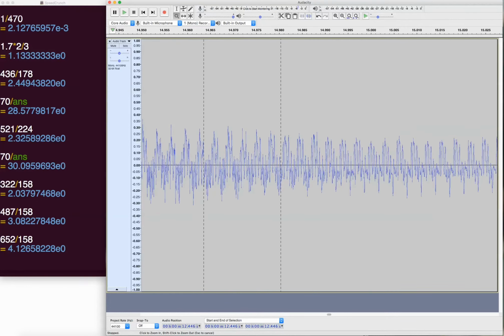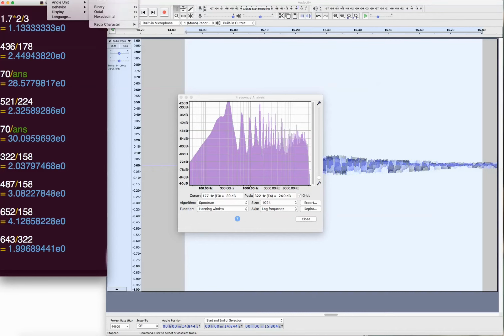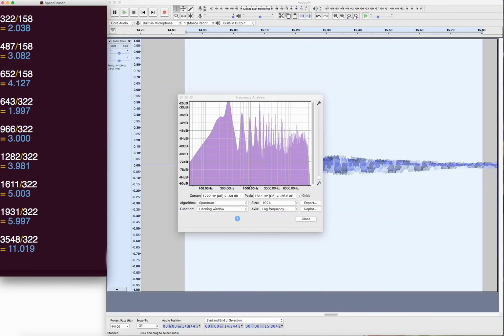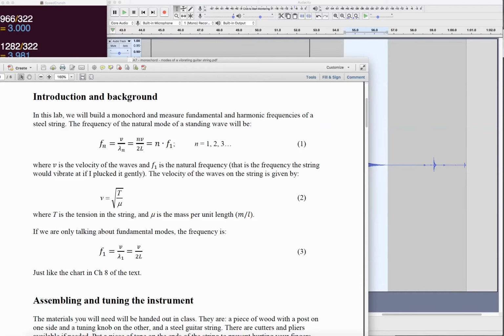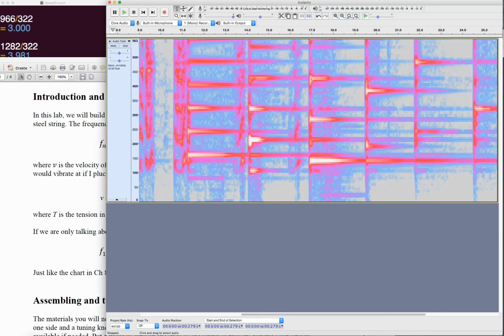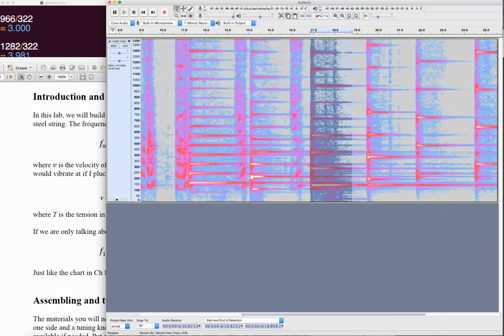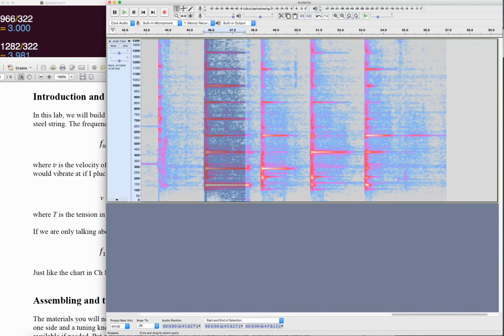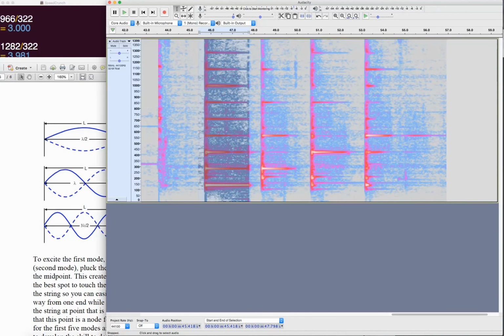guitar string with audacity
This video explores a visualization of harmonics using a guitar in a quiet environment. A complication was that I realized that the lowest note on a guitar is not picked up very well by the microphone. Better to demonstrate this effect with higher frequencies.

Hopefully after watching this video, you can relate the theory of vibrating strings to experience:

* shorter strings make higher fundamental frequency tones (f = v/(2*L) )
* lighter strings make higher fundamental frequency tones (speed of transverse wave is inversely proportional to square root of mass/length -- means smaller m/l translates to higher speed -- higher speed means higher fundamental frequency
* when you pluck a string, it's not just the fundamental frequency that the string vibrates at, but many of the "modes" vibrate -- the higher the mode, the higher the frequency (f_n = n * f_1)
* by placing your finger lightly at special places on a string (such as the half-way or third-way point), you can suppress the fundamental mode and hear just the harmonics. This is an interesting technique that musicians actually use sometimes for the purpose of tuning their instruments.

The only part I did not demonstrate in this video is tuning the guitar by turning the tuning peg and adjusting the tension. More tension means higher fundamental frequency, because speed of the transverse wave on the string is proportional to square root of tension.